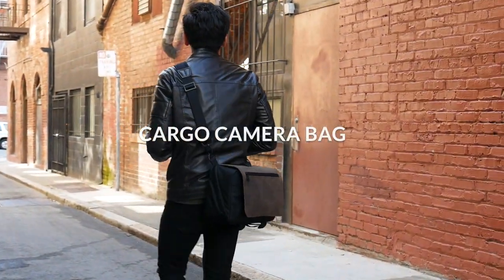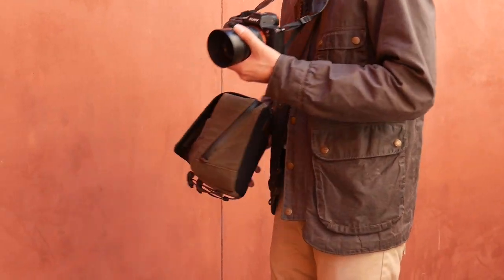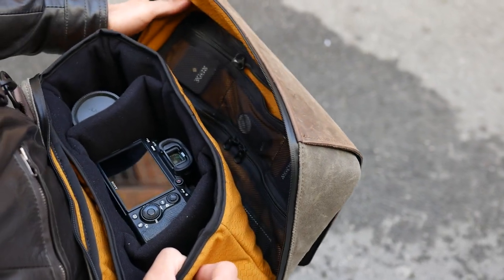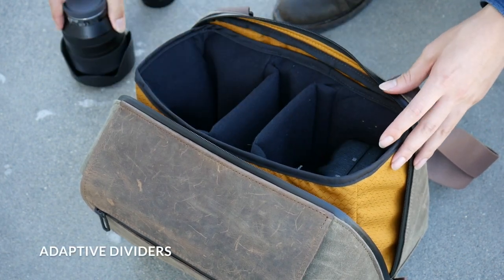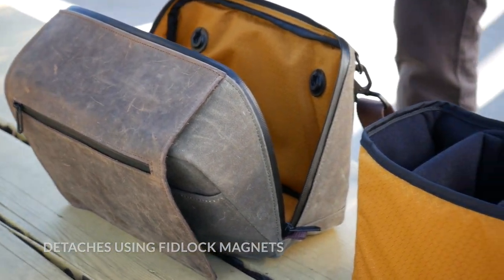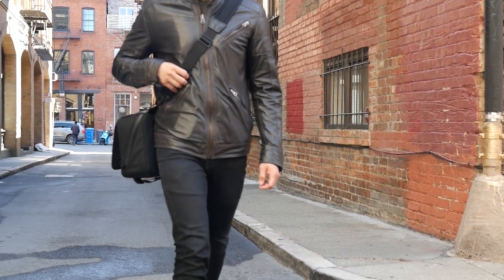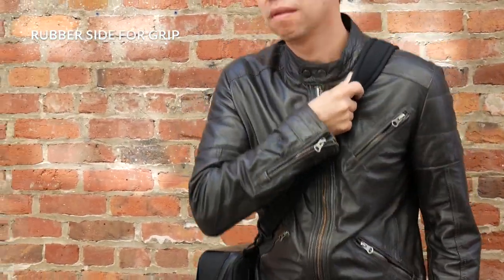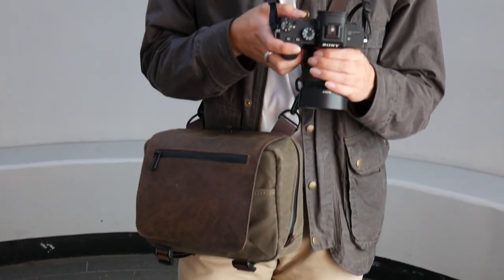Cargo Camera Bag ~ by WaterField Designs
Designed with input from over 1,000 photographers, WaterField Designs’ new camera bag keeps expensive camera equipment protected, organized, and accessible in a stylish package that wears comfortably all day.

The compact Cargo Camera Bag lets you quickly access your DSLR or mirrorless camera while the bag is on your shoulder. A removable, padded insert protects your camera + extra lenses. Multiple pockets hold accessories and are easy to access with one hand. The included Supreme Suspension Strap supports all-day comfort.

FEATURES
Easy access
• Angled zipper to main compartment creates ultra-wide opening to camera and lenses.
• Zippered, three-dimensional pocket on leather flap keeps crucial items quickly accessible.

Intuitive organization
• Built-in, adjustable, (noise-free) dividers support extensive camera+lenses configurations: 1 to 2 camera bodies, 2 to 3 lenses.
• Removable insert attaches with magnetic Fidlock snaps.
• Pleated open pocket under flap stows bulkier accessories.
• See-through zippered mesh pockets in main compartment organize additional necessities.
• Adjustable straps keep a compact tripod attached to the bottom of the bag.

Ultimate comfort
• “Weightless” Supreme Suspension Strap: rubberized side stays put reducing shoulder fatigue and flip side slides easily when swinging bag from back to front. Strap attaches to wide D-rings that grant broad range of movement and keep bag flush against body for comfort and stability.
• Moisture-wicking mesh backing keeps user dry on hot days or under hot lights.
• Simple rear handle facilitates quick grab and slides over some suitcase handles.

Peace-of-Mind Protection
• Dense, lightweight, foam padding surrounds camera insert and entire camera bag shell.
• YKK waterproof zippers and highly water-resistant materials protect contents.

Premium Materials and Craftsmanship
• Full-grain leather, 1680-denier ballistic nylon with acrylic backing, thick waxed canvas, custom metal hardware, gold nylon lining with acrylic backing, magnetic Fidlock snaps, quiet rare-earth magnet (secures flap).